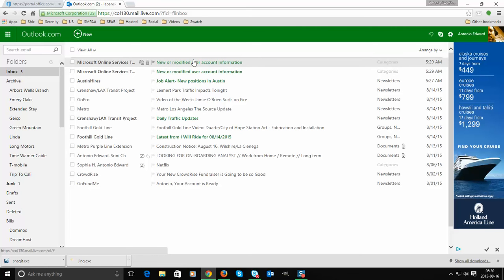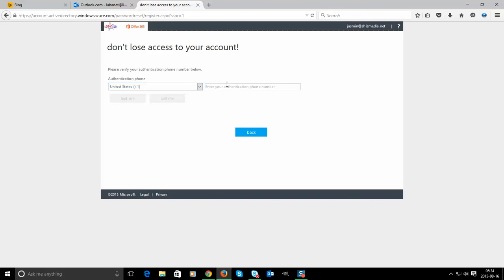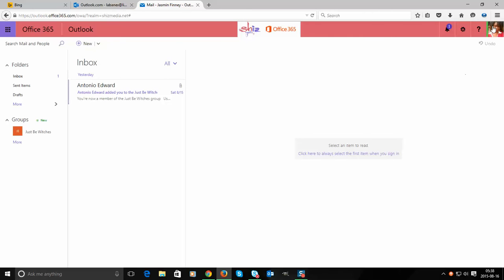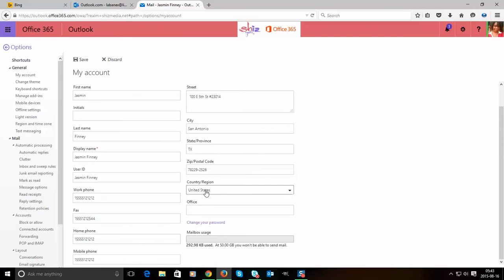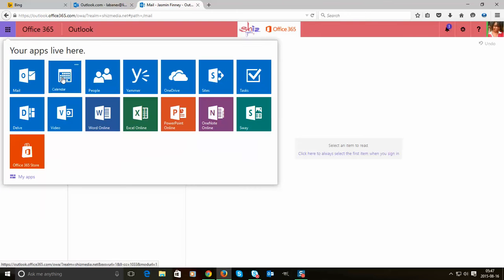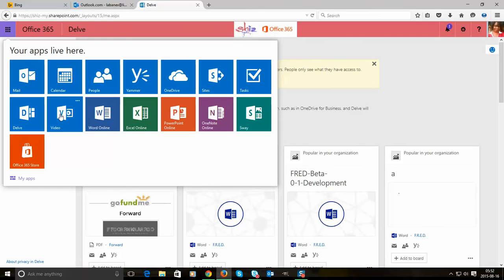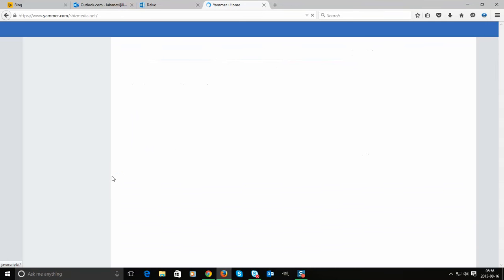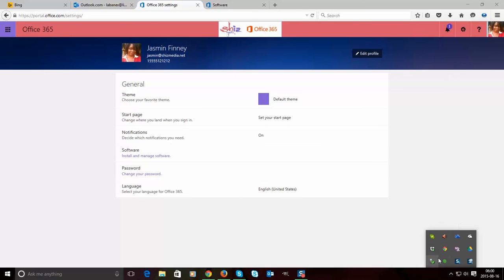First time sign in on Office 365 for MEMBERS of Shiz Media, Inc.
8/16/2015 6:02:03 AM